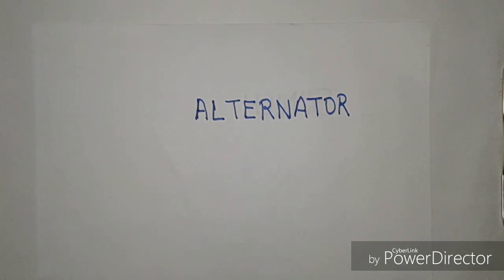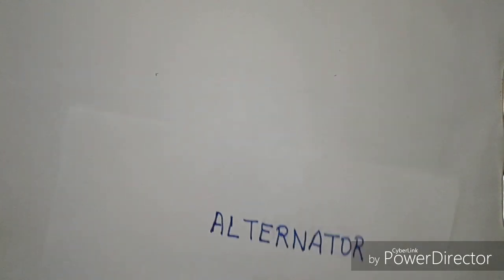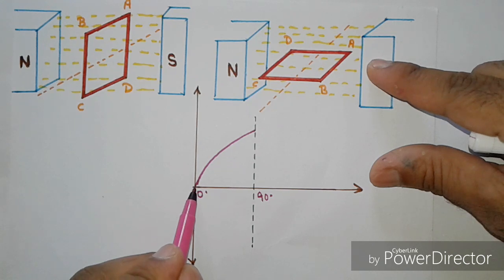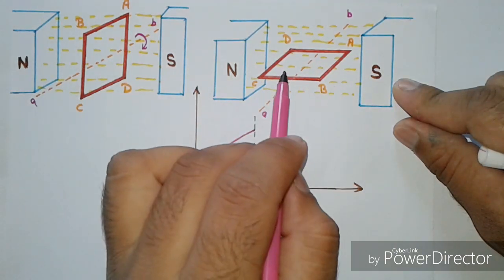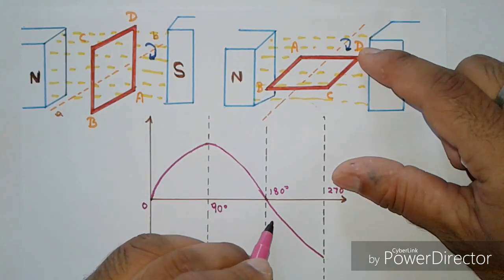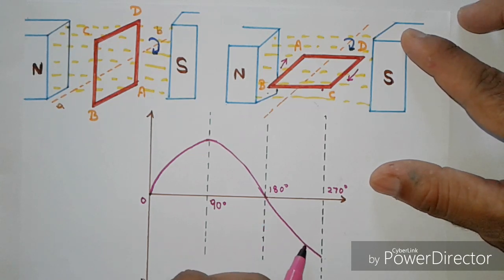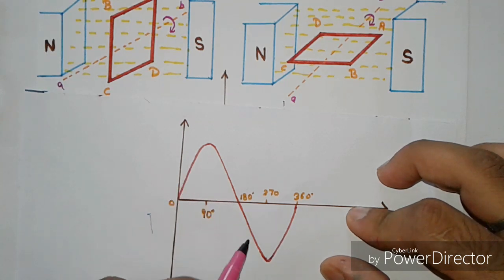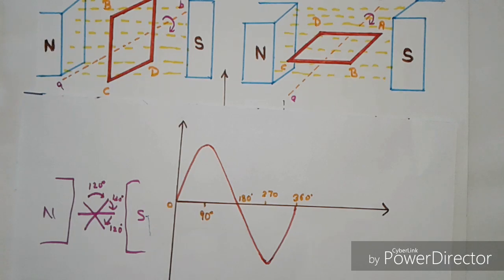Working Principle of an Alternator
This video is about working principle of alternator.

accept@45 - moved